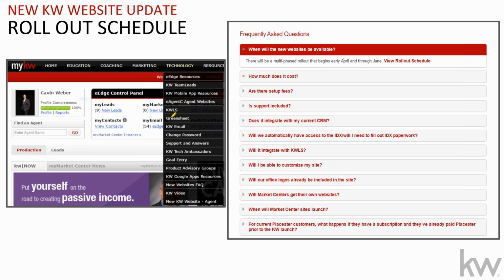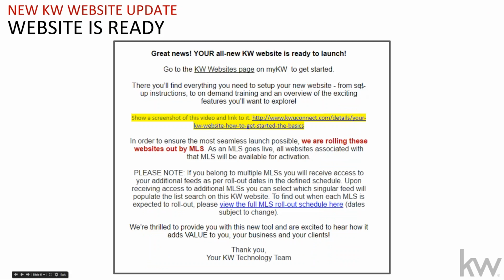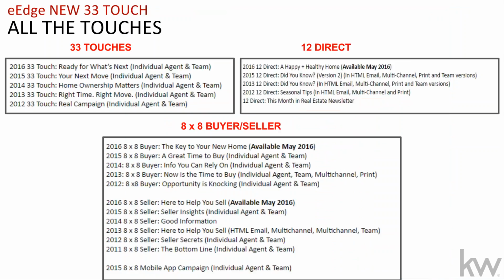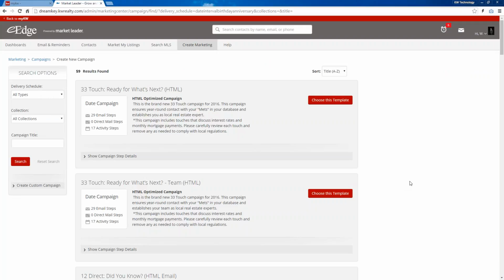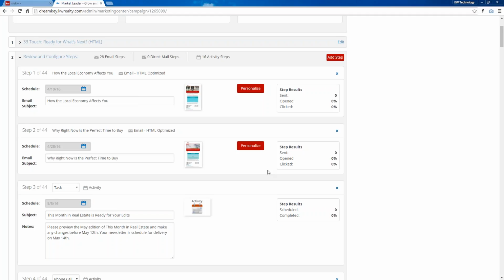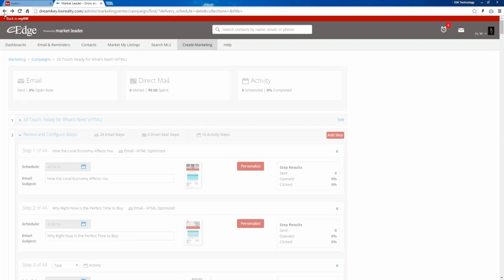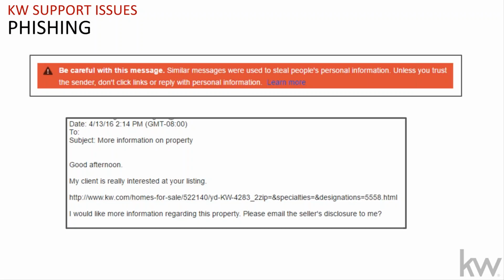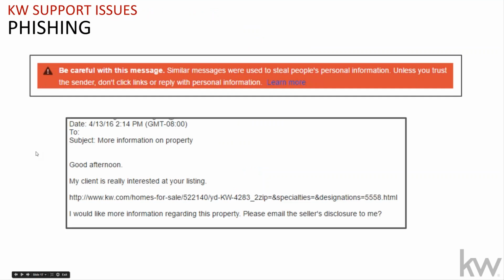April 15, 2016 - Weekly Webinar for KW Technology Community Members